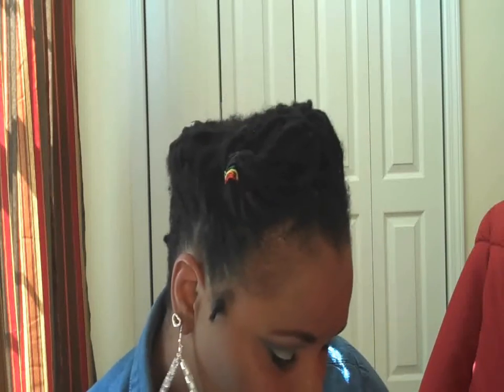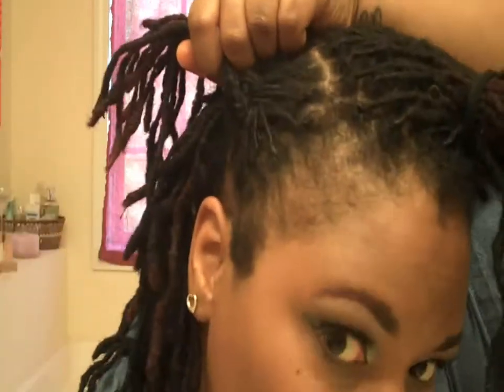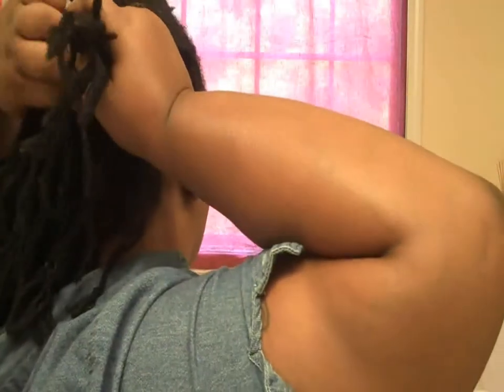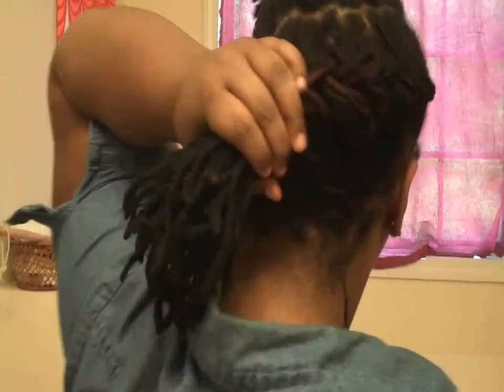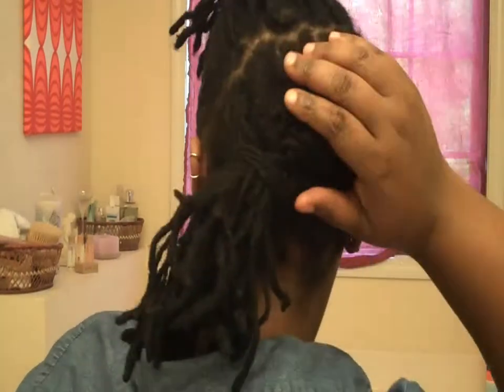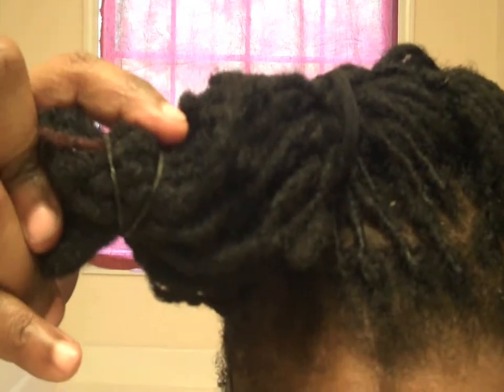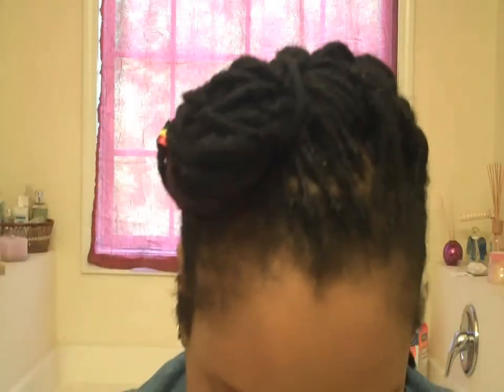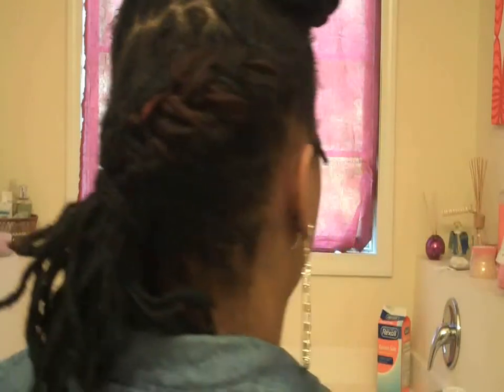LocStyle Ep. 18 The Royal Eleven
Hey guys! This is my interpretation of a style Royal Eleven2 rocked for new yrs that I been meaning to try out. Enjoy!